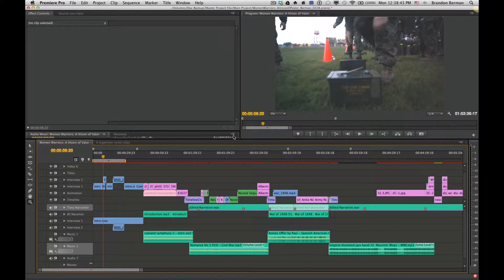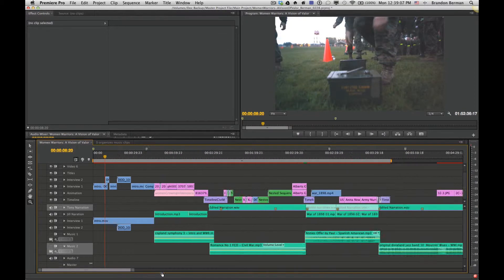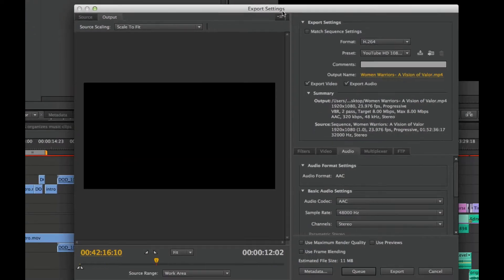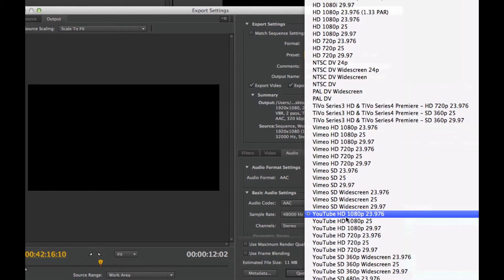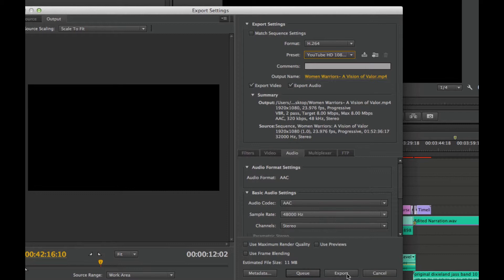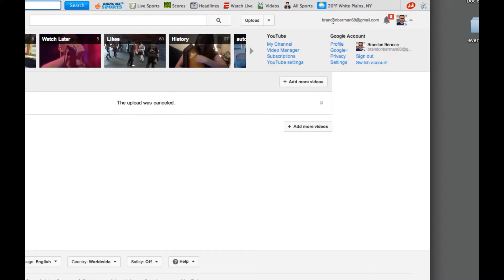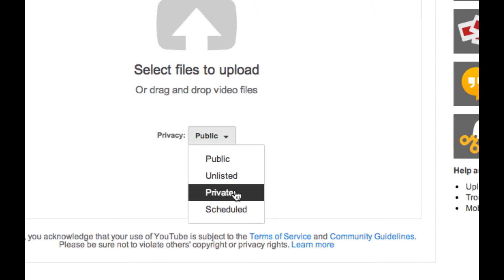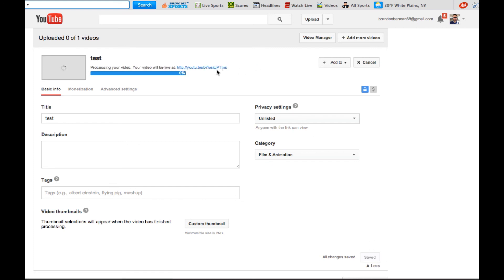How to prepare video (Adobe Premiere) to upload to YouTube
How to prepare a video in Adobe Premiere to upload to YouTube.  This is a basic example of how I export for YouTube.  I have had good results using this method.